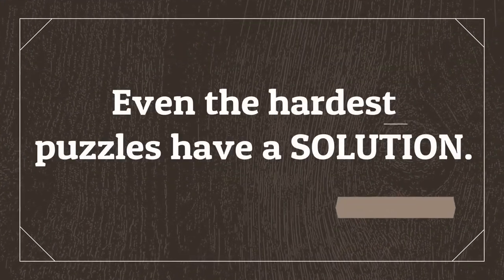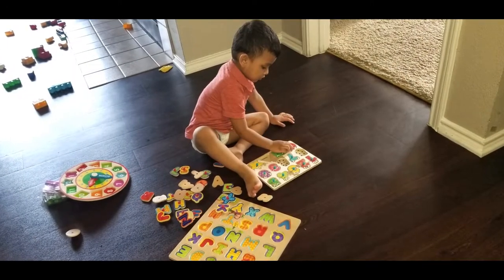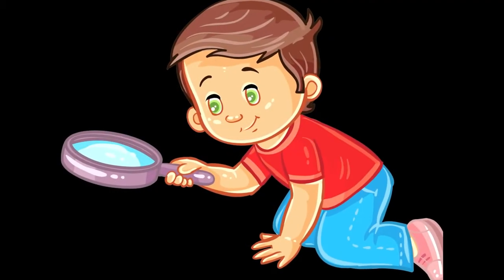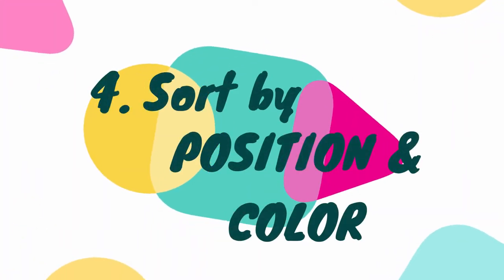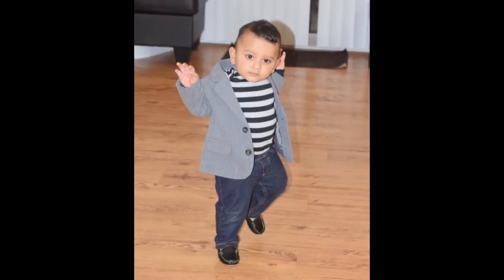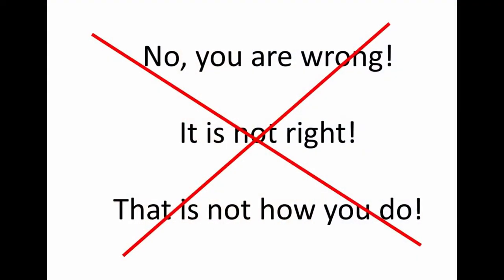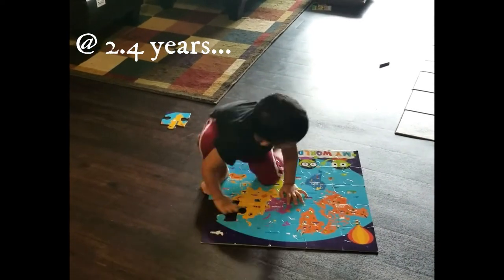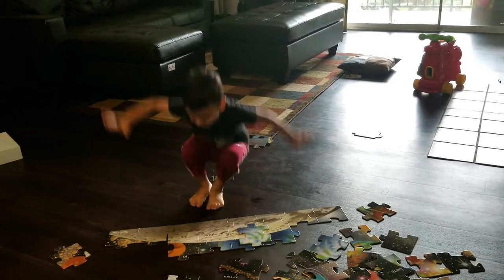8 Tips to help your child be a PUZZLE EXPERT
As an early learning enthusiast, I believe every child has the natural ability to solve puzzles but all he/she needs is an adult who provides WORDS of ENCOURAGEMENT and a few simple TIPS & TRICKS to jump start the child’s brain.

In this video, I share 8 simple tips that have helped us motivate our 2-year-old son to put together puzzles even 25 piece and 48 piece puzzles easily.

I believe, these tips will also help motivate your little one piece together any type of puzzles easily.

Love,
Grace